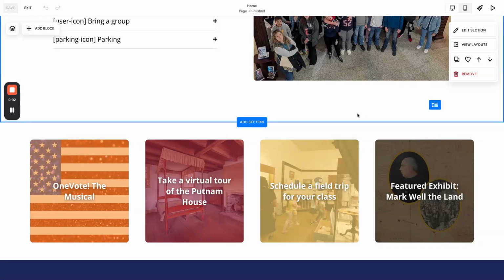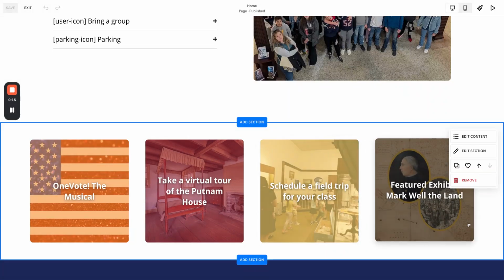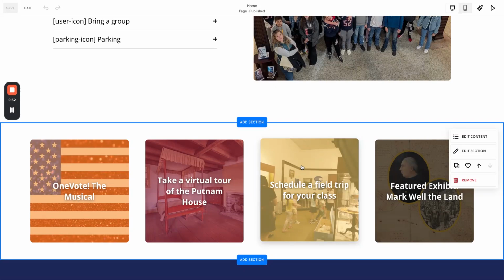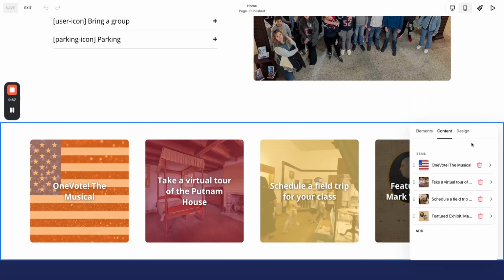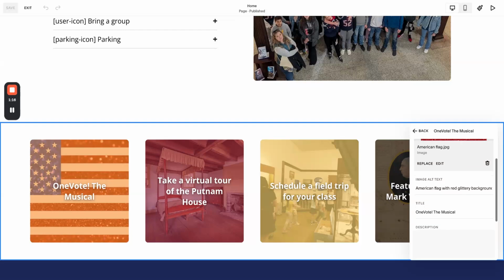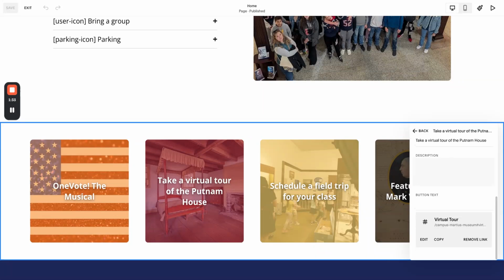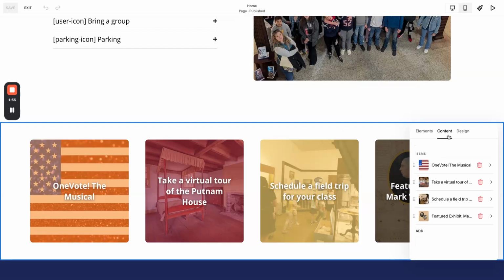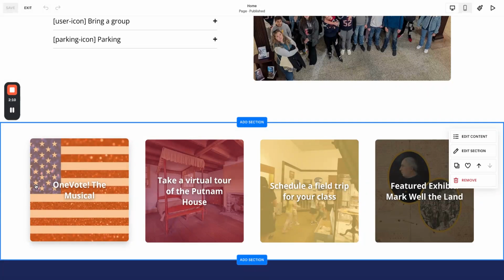NTMS: Editing an Auto Layout Section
How to edit an auto layout section on your Squarespace website